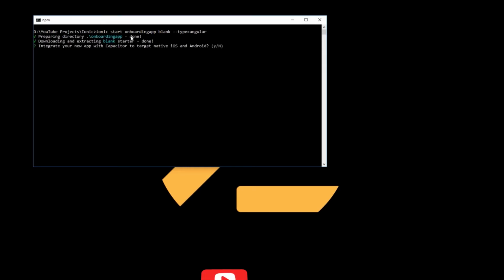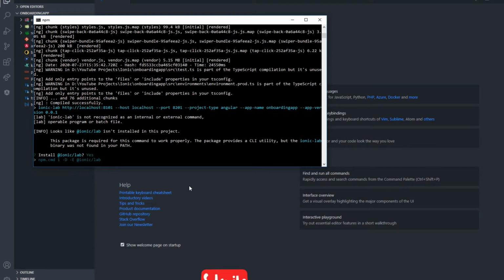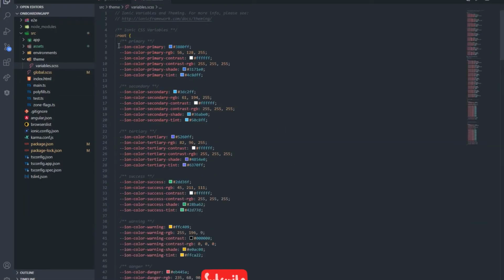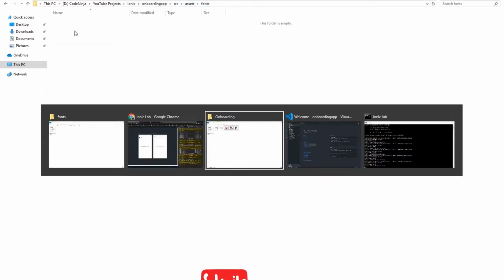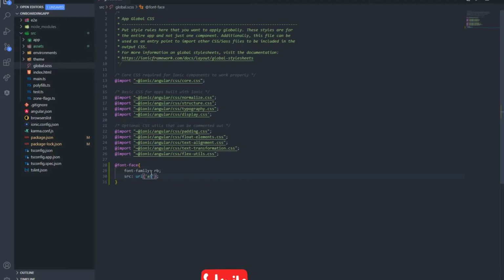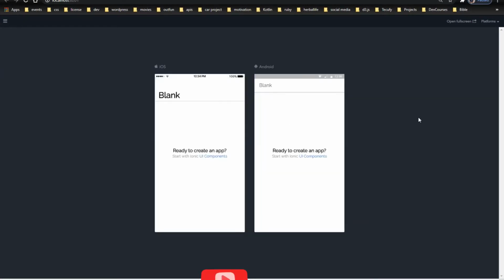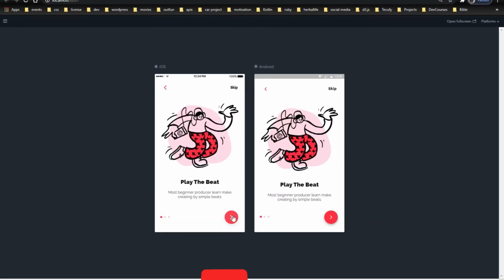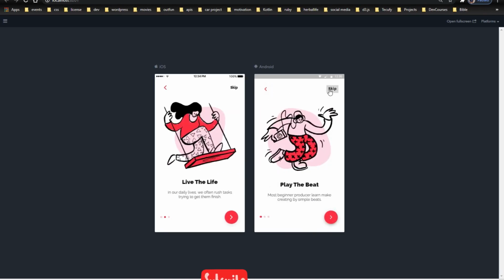Ionic 5 Onboarding UI: How to make an awesome Onboarding UI with Ionic 5 & Angular 9.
Let's make this awesome Onboarding UI in Ionic 5 & Angular 9. I replicated the UI from a dribble shot.

If you have any question you can ask on the comment section.